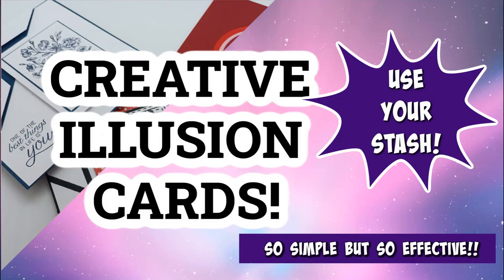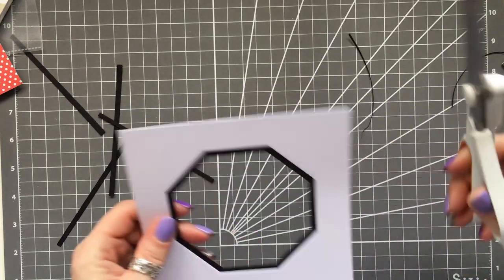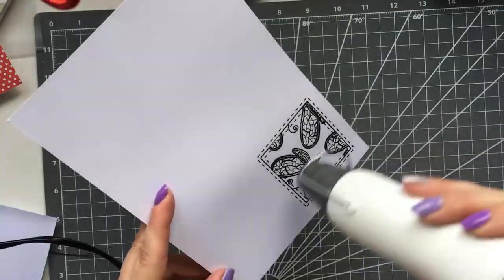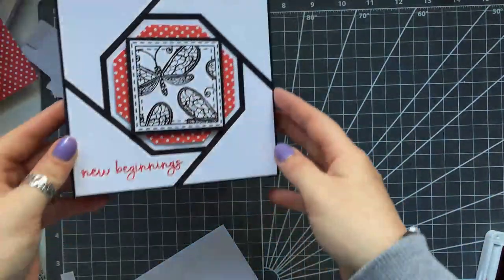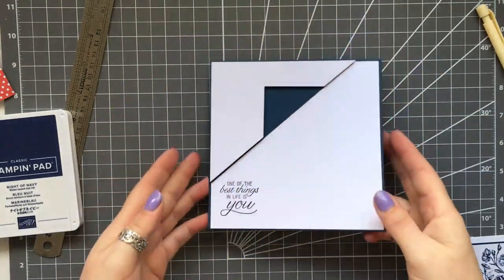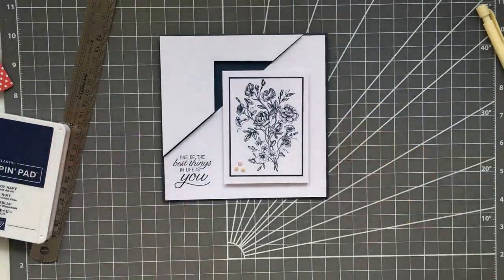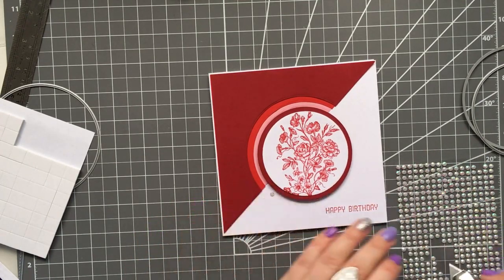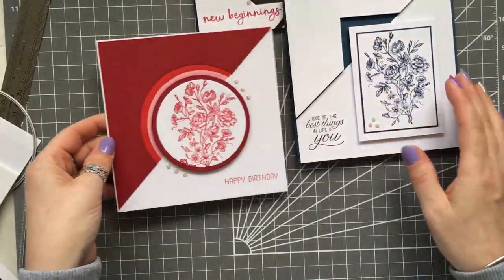💥RAN OUT OF IDEAS???? TRY THESE!💥❤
BLENDING BRUSHES**

A4 LAMINATOR**

WOODWARE TRIMMER **

STAMPING PLATFORM**